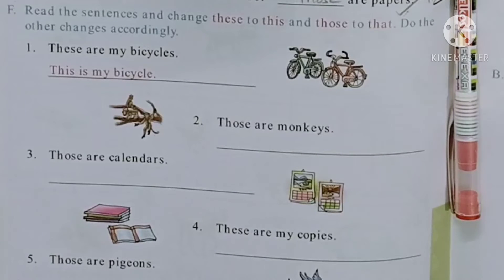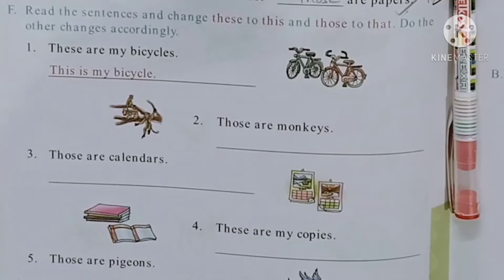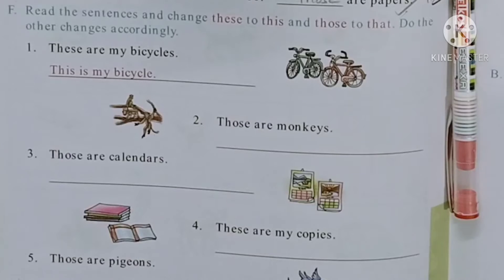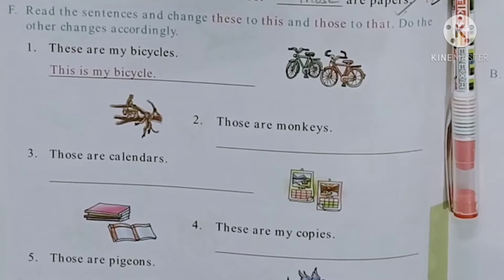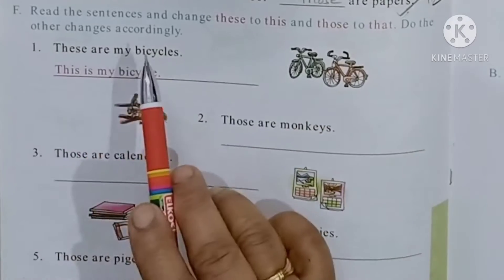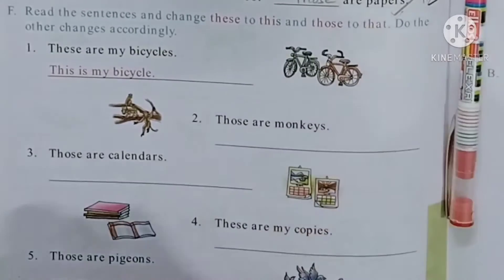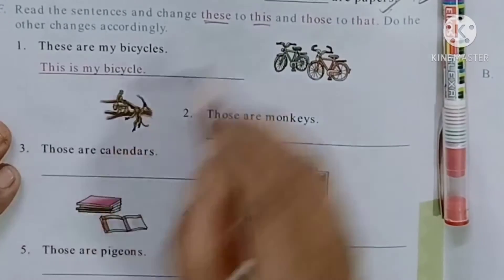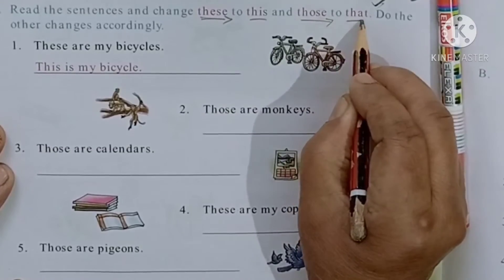class 1 GRAMMAR change the following sentences